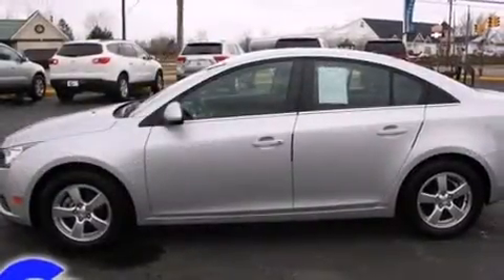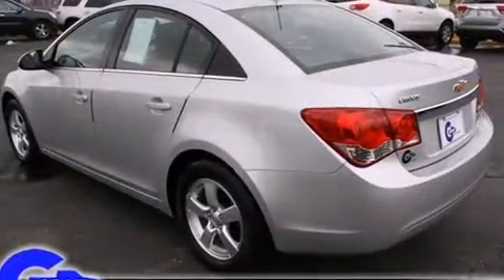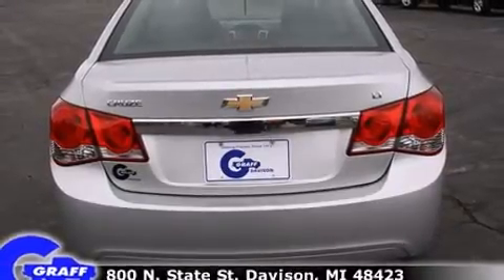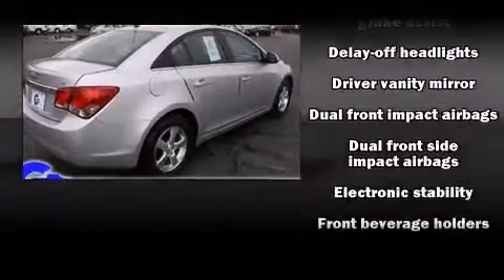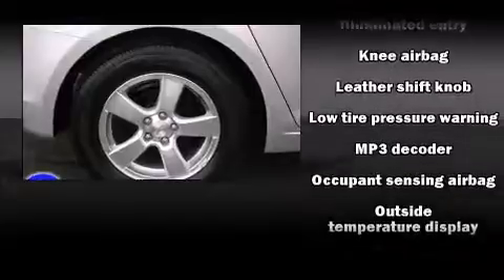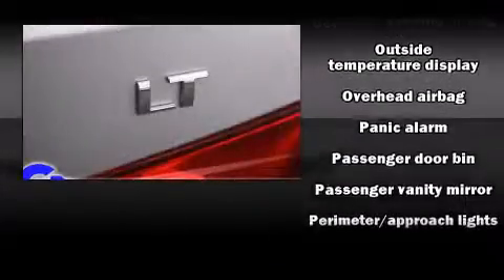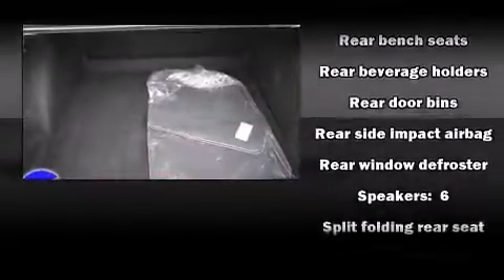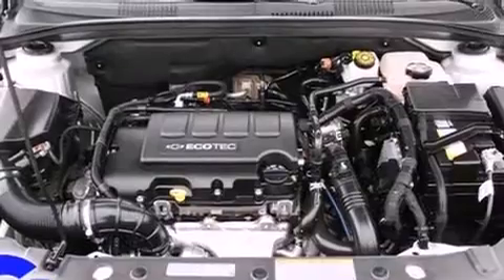Used 2012 Chevrolet Cruze - StockID: 6-84342GG - Hank Graff Davison, Flint Chevy Dealer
- **To qualify for the Wholesale/Blowout Sale pricing,you must print a copy of this brochure and present at time of purchase. Blowout Specials and vehicles tagged for auction are not compatible with any current sales or advertised specials** You are welcome to request more information about all of our vehicles or by calling . Our experienced sales staff is eager to share its knowledge and enthusiasm with you.

Year: 2012
Make: Chevrolet
Model: Cruze
Bodystyle: Sedan
Engine: I-4 cyl
Trans.:
Miles: 24124
Exterior:
Interior:

Hank Graff Chevrolet Davison
Address:
800 N. State St.